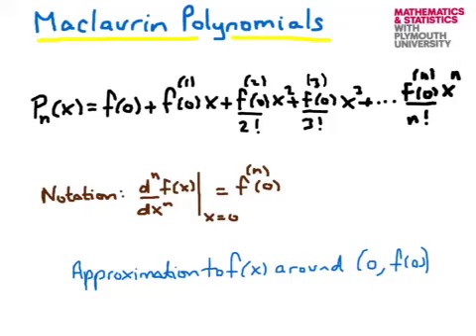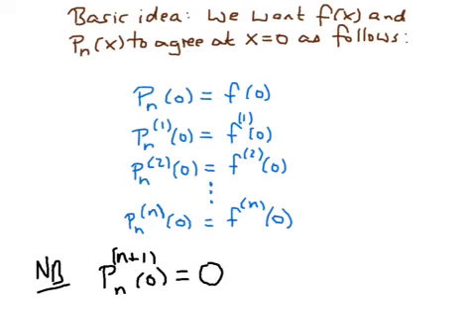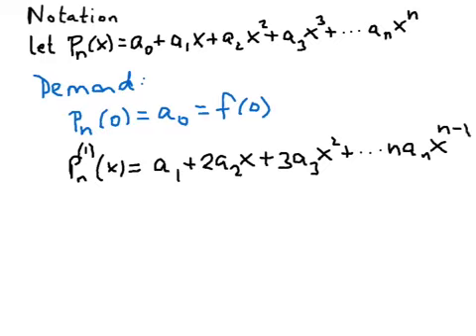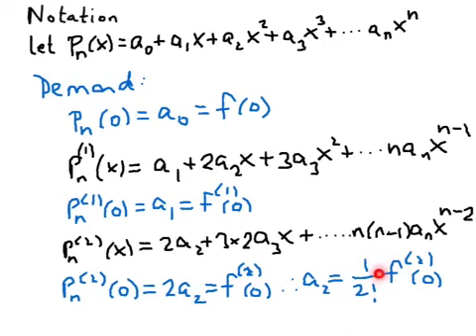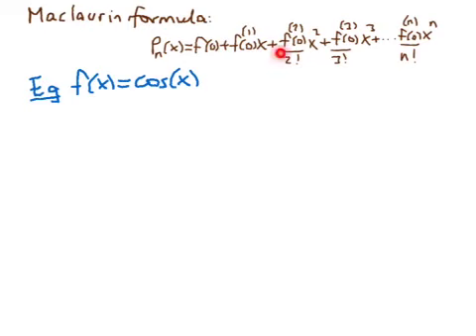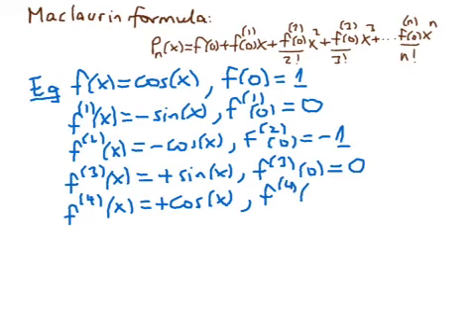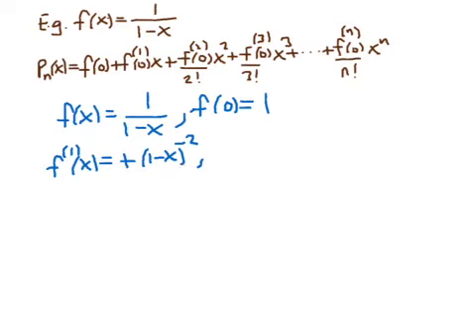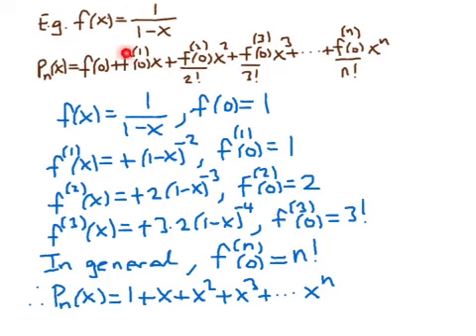Maclaurin polynomials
This video explains the derivation of the formula for Maclaurin polynomials. It also features two worked examples.